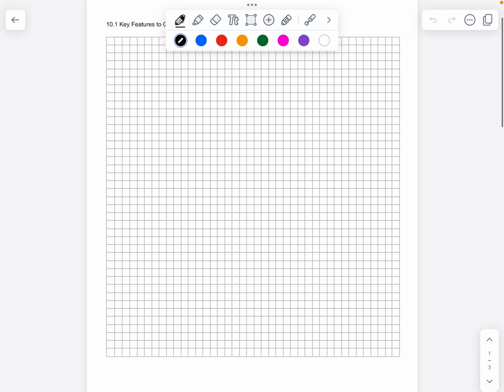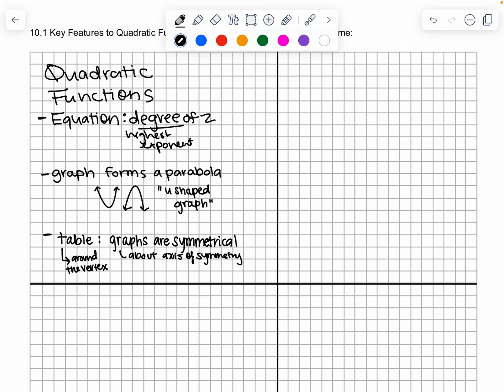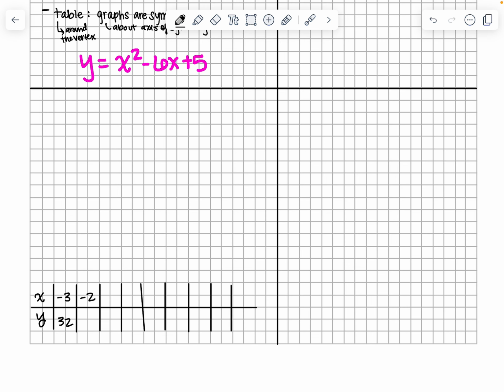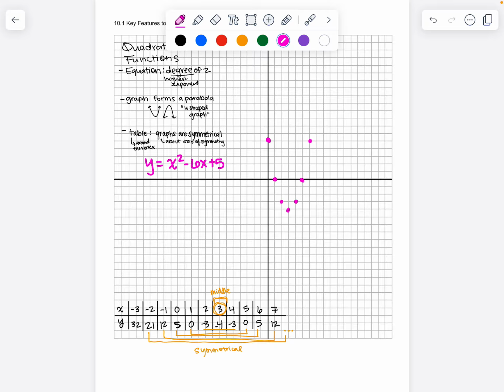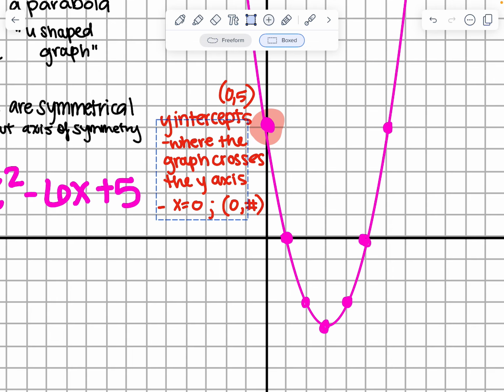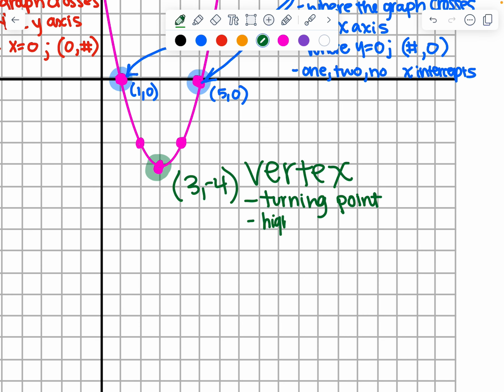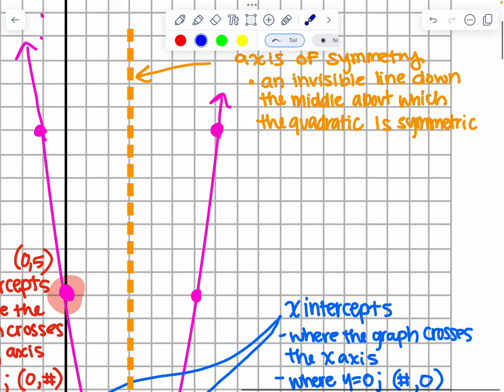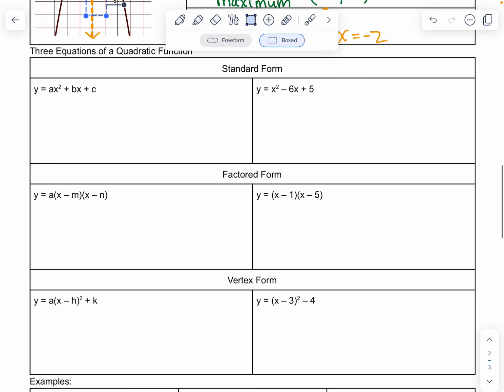Intro to Quadratics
Focuses on introducing quadratic function by breaking down the key features with an example. Looks at xintercepts, yintercept, vertex, and axis of symmetry as well as plotting a graph and creating a table.